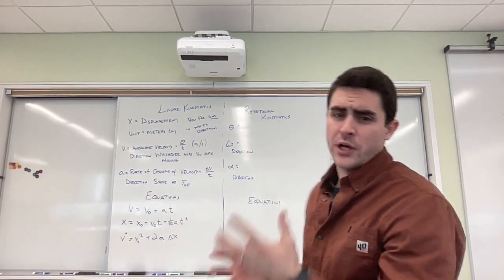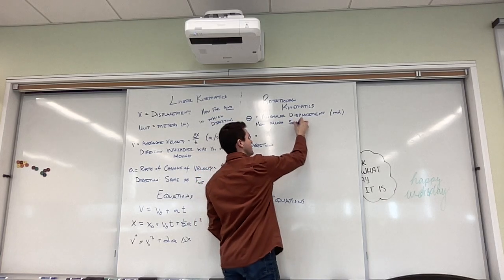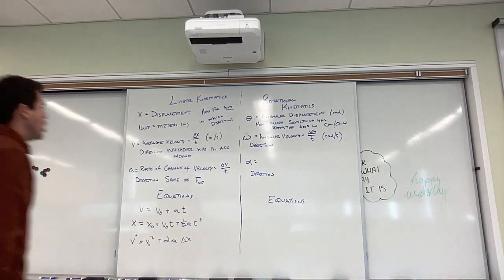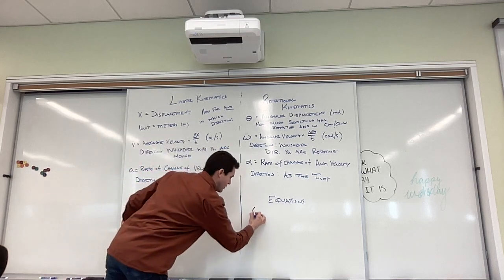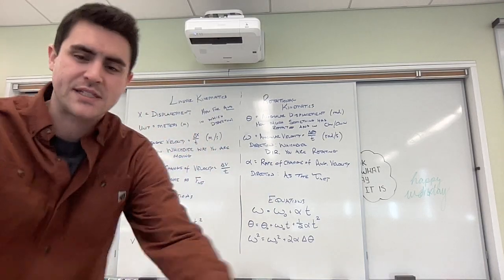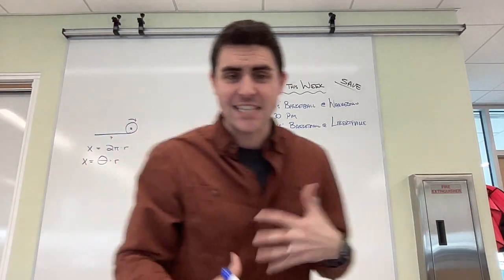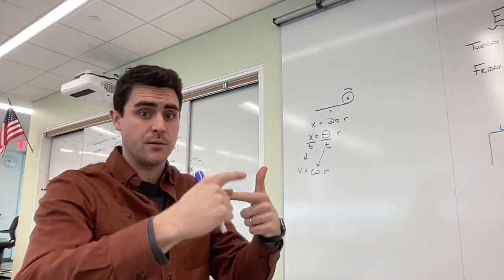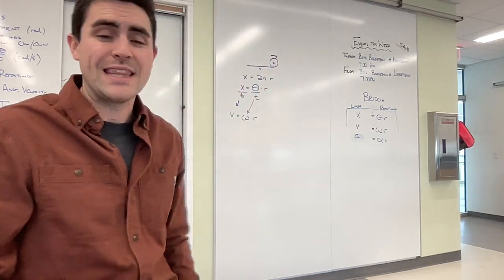U6 -- Linear v Rotational Kinematics